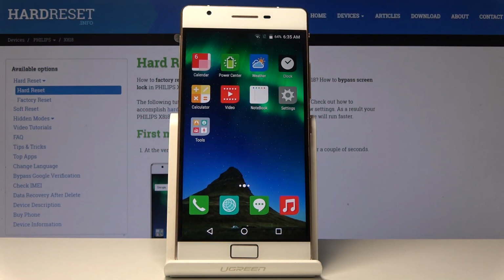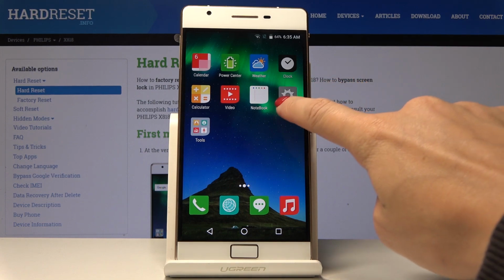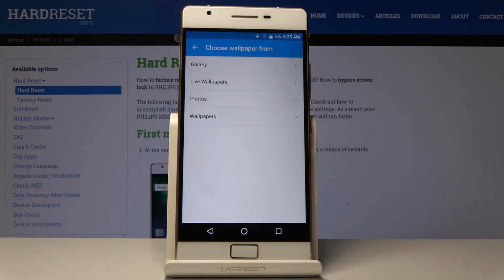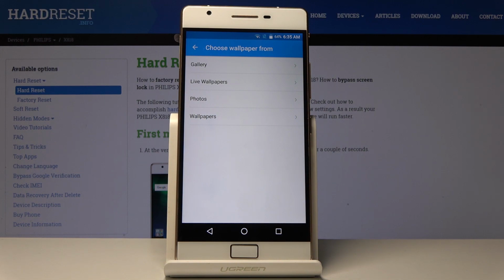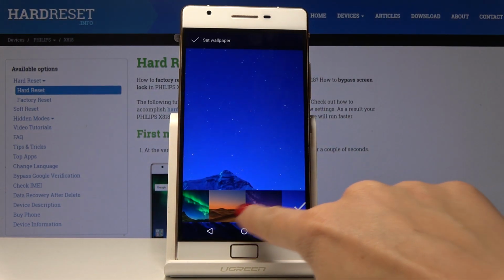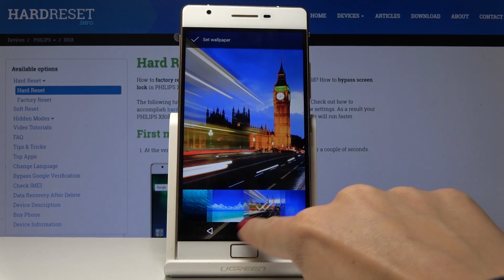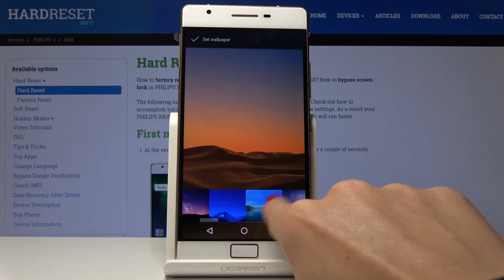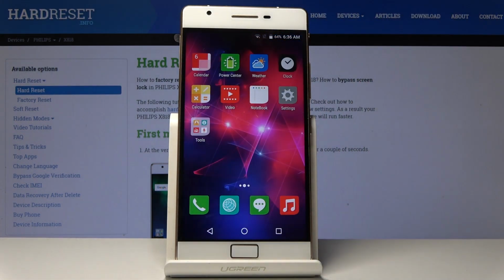How to Set Up Wallpaper Settings in PHILIPS X818 - Change Wallpaper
Learn more about PHILIPS X818:
Find out how to change the wallpaper on your Philips X818 device with few simple steps. We will show you how to personalize your screen look in our video tutorial above. Check out how to refresh the screen and set up your most liked picture from your gallery as your new lock or home screen wallpaper.

How to change Wallpaper in PHILIPS X818? How to update Home Screen in PHILIPS X818? How to set a new Wallpaper PHILIPS X818? How to refresh Lock Screen in PHILIPS X818?